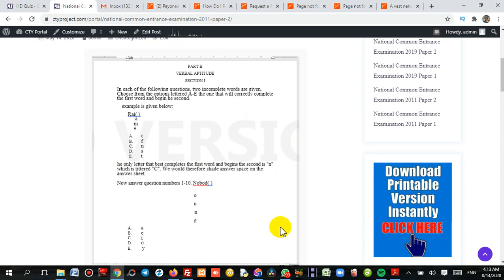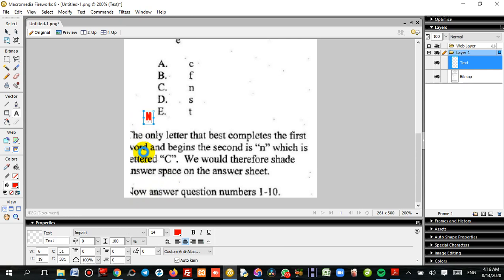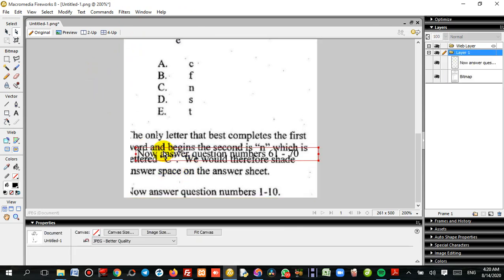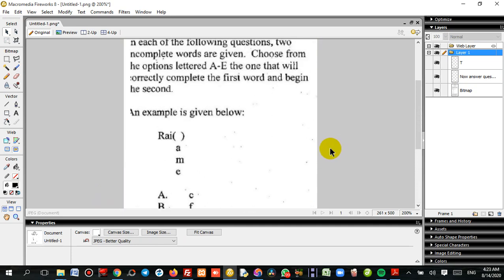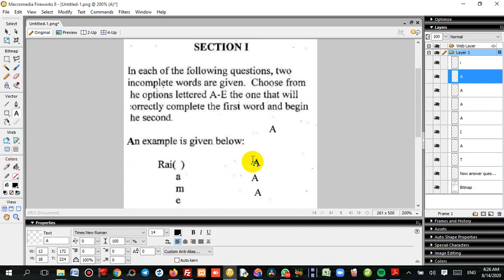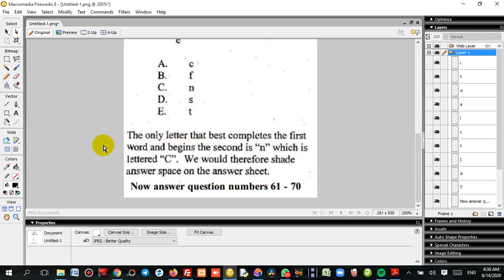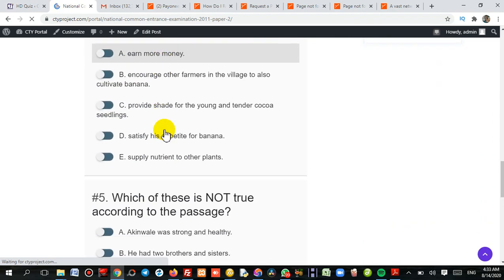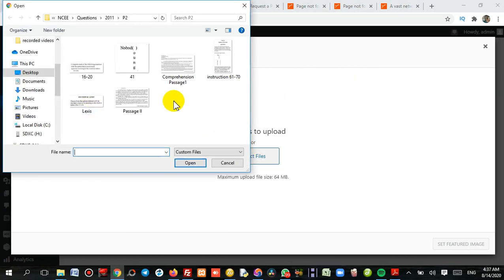How to use Macromedia Fireworks to edit images and add additional text